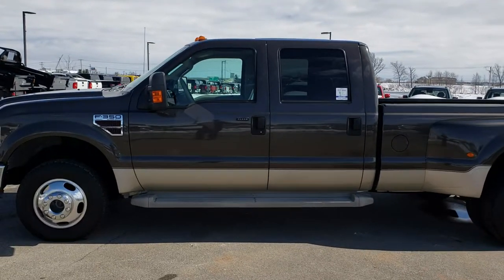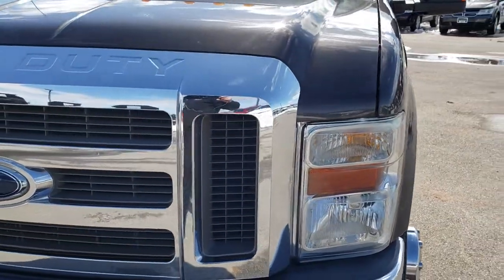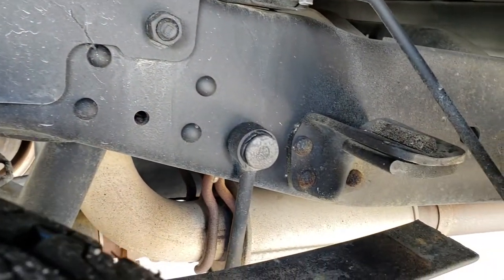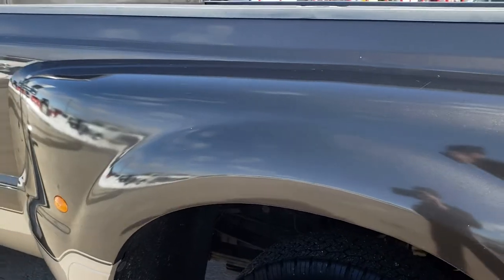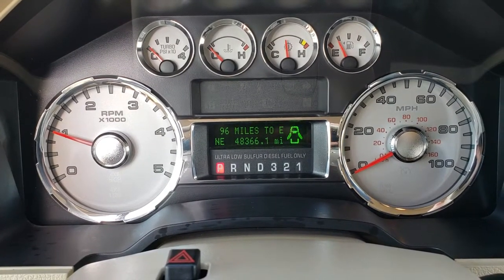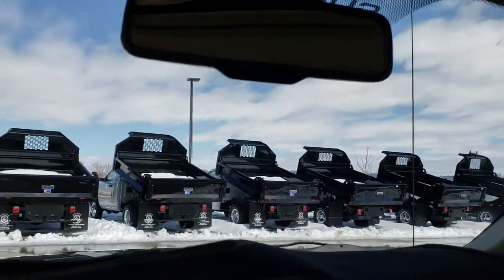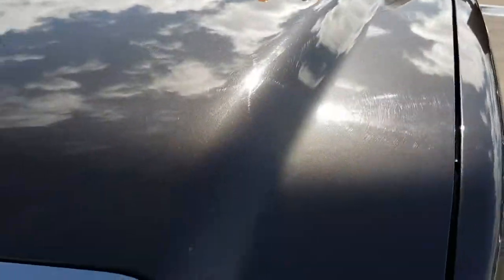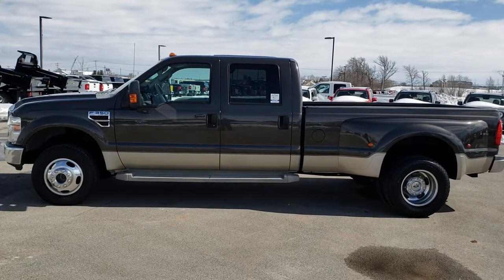2008 USED FORD F350 CREW LONG CALIFORNIA WALK AROUND REVIEW TRUCK FOND DU LAC SUMMITAUTO.com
STOCK: 9422
PRICE: $33,499
MILES: 48,340
MAKE: FORD
MODEL: F350
VIN: 1FTWW33R58EA11434
LOCATION: FOND DU LAC OSHKOSH WISCONSIN, 54937

Clean Title History! 6.4 Liter V8 Powerstroke Diesel Engine, CREW, LONG, DRW, LARIAT, LEATHER SEATS, MOON, 40/20/40 SPLIT BENCH SEATING, REESE 5TH WHEEL, Full Four Door Crew Cab, Long Box 8 Foot Longbox, Dual Rear Wheel Dually DRW, Lariat Package, Automatic Transmission, Turn Dial 4x4 Four Wheel Drive 4WD, Power Sunroof Moonroof Sun Roof Moon Roof, Dual Power Seats, Non Smoker, Tan Leather Seats, 40/20/40 Split Front Bench Seating, Full Towing Package with Receiver Trailer Hitch, Wiring and Transmission Cooler Tow Package, Reese 18K 5th Wheel Hitch Fifth Wheel, Camper Package with Anti-Sway Bars, 4 Upfitter Switches, Tow Command Factory Electric Brake Controller, Powerscope Tow Power Mirrors that Power Telescope and Power Fold in with Built-in Directional Signals, 4.30 Gears with Limited Slip Differential, BF Goodrich Rugged Trail T/A LT245/75 R17 Tires, Polished Aluminum Rims Premium Wheels, Four Wheel Disc Brakes, Factory Running Boards, Spray-in Bedliner, Bedrail Covers, Clearance Lights, Fog Lights, Reverse Sensors, Securicode Driver Side Doorcode Keyless Entry, Locking Tailgate, AM / FM Radio Tuner, Sirius/XM Satellite Radio Capabilities Sirius / XM, 6 Disc in-dash CD Changer CD Player, Keyless Entry System, Power Sliding Rear Window, Adjustable Height Seatbelts, Driver and Passenger Front Air Bags, Multi-Function Steering Wheel Controls, Compass, Outside Temperature Display and Mileage Display, Dual Multi-Zone Climate Control , Power Adjustable Pedals, Factory Floormats, Steel Loadfloor Boot Tray, Woodgrain Dash And Door Trim, Air Conditioning AC, Cruise Control, Power Locks, Power Windows, Tilt Steering Wheel, Automatic Headlights Autolamp, Dark Stone Gray Metallic Over Gold town tone paint scheme! Clean Autocheck! Very very clean inside and out! This is one of the sharpest 2008 Ford F350 crewcab longbox duallie diesels on our lot! Make your move before this super clean 4wd is gone!

STOCK: 9422
PRICE: $33,499
MILES: 48,340
MAKE: FORD
MODEL: F350
VIN: 1FTWW33R58EA11434